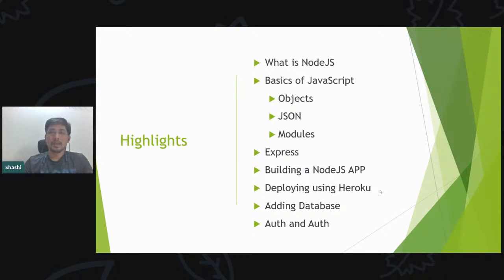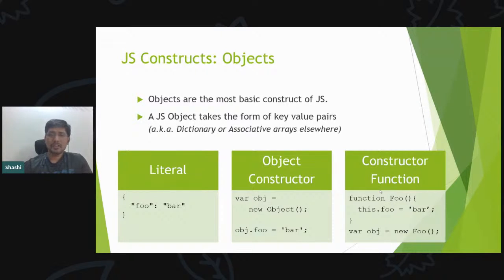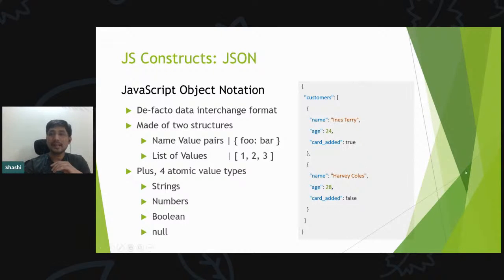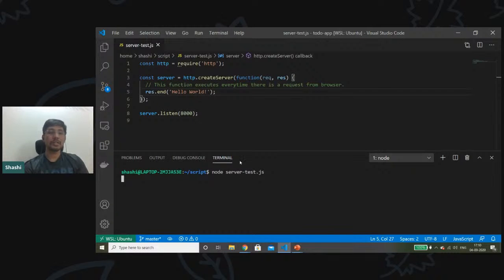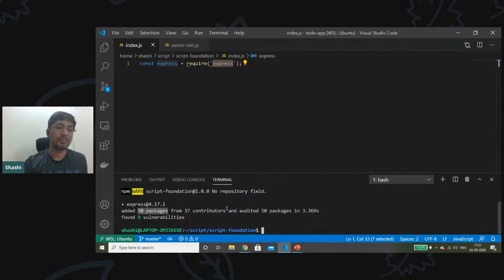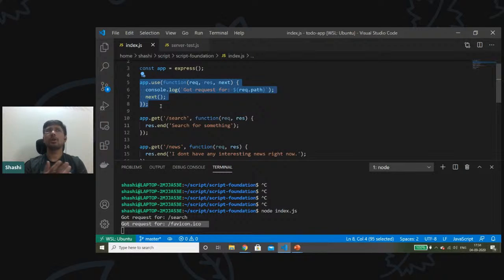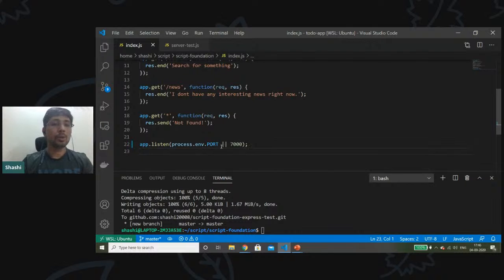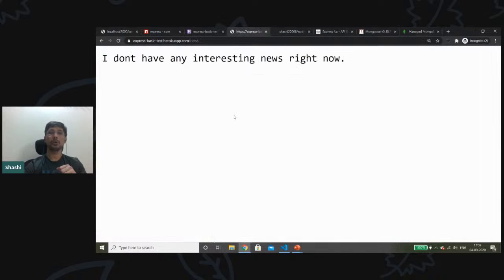Its all about Backend